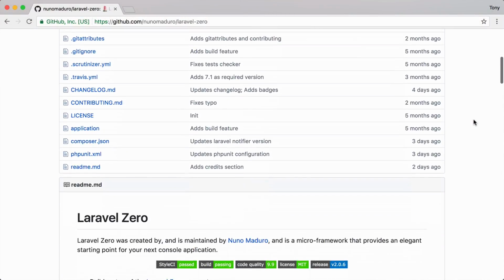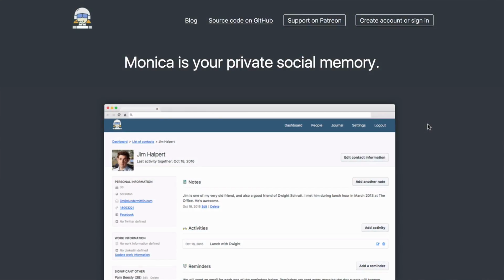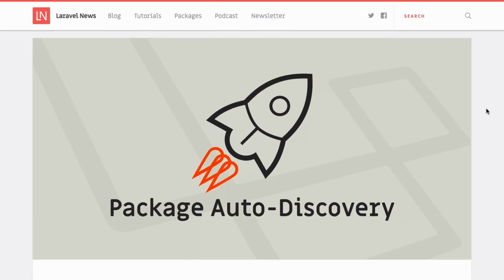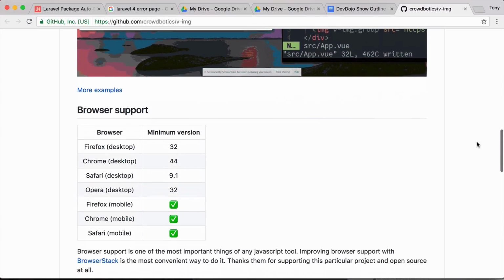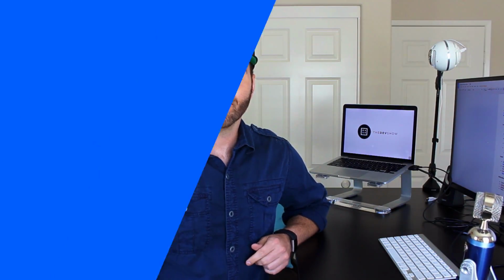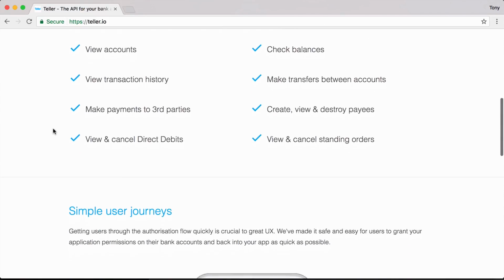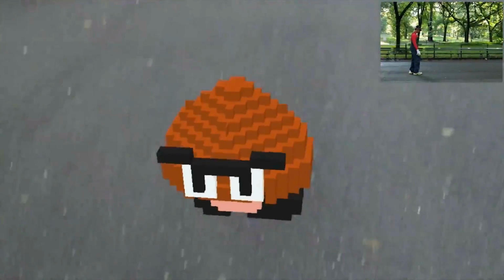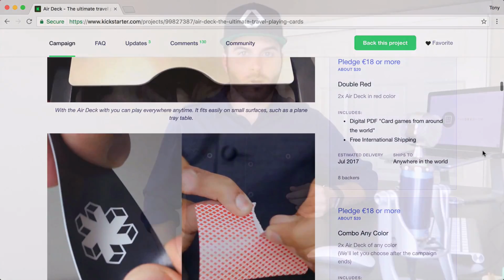The Dev Show - Episode 001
In this episode we will be talking about some Laravel stuff, VueJS, HTML/CSS/Javascript Libraries, and some other random cool stuff.

Laravel.io New Version - Larvel.io has a new version of their site released.
MonicaHQ - Monica is a Laravel open source project for managing your personal relationships.
Whoops Error Messages - Whoops PHP error package is coming back to Laravel
Package Auto-Discovery - When you include your packages in your Laravel app you will no longer have to add the Service Provider

VueJS
Vue JS Popover - Easily add popup/tooltip notifications with this VueJS component
Vue Image Gallery - Implement a Vue video gallery with this awesome component

Do not Disturb While Driving - Apple releases a new feature that does not distract you while you are driving